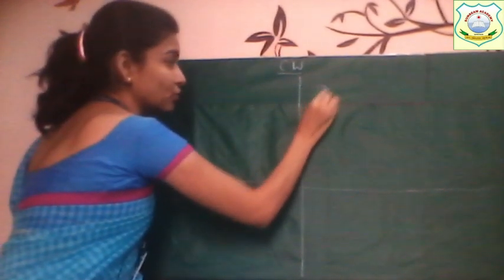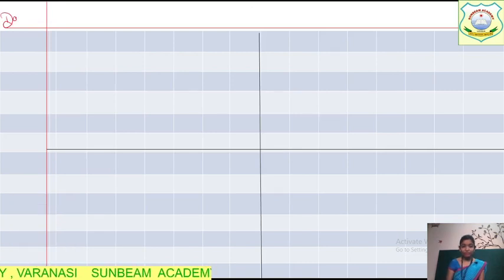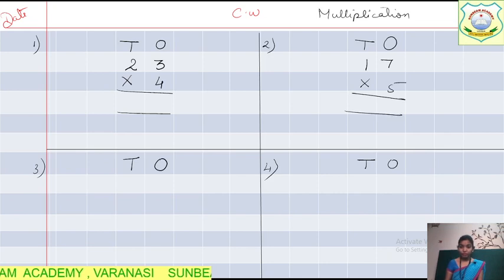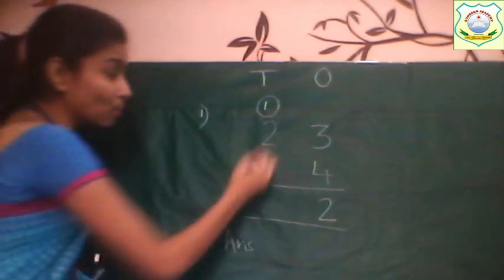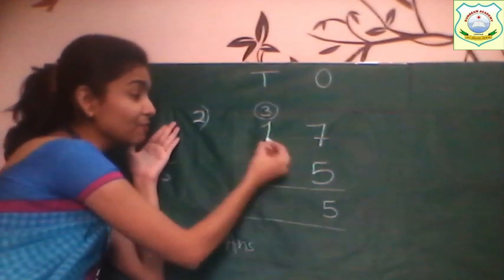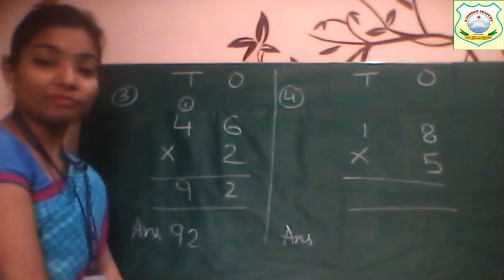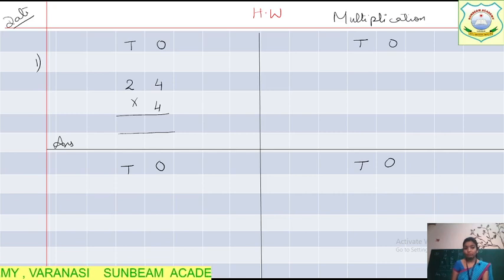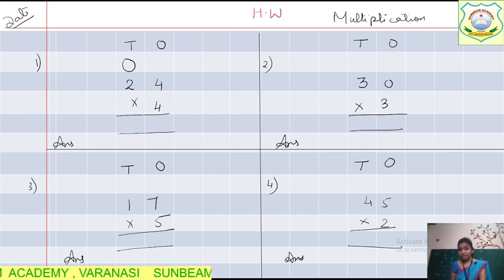2_Maths_More Multiplication